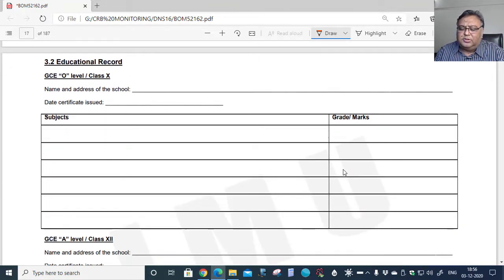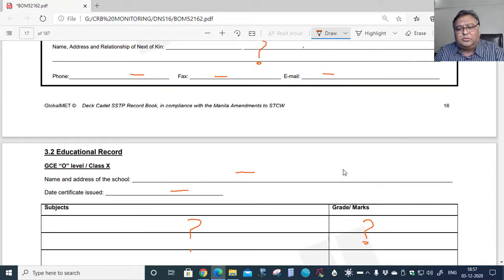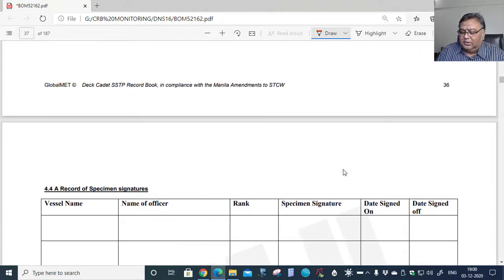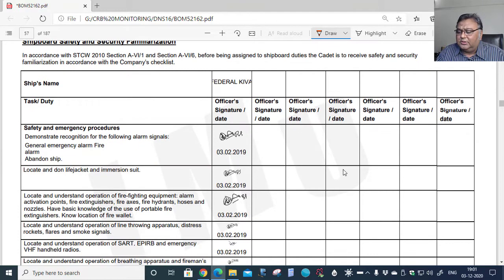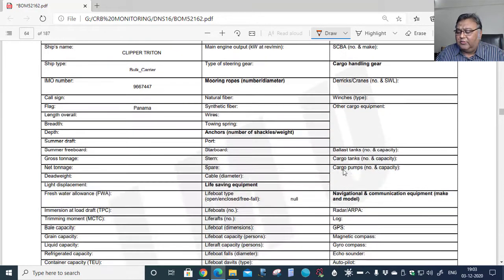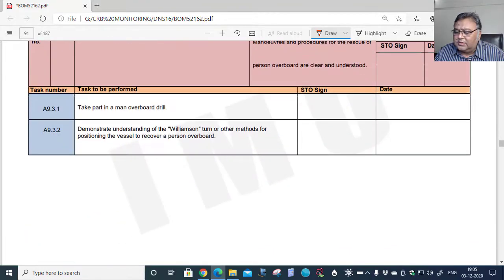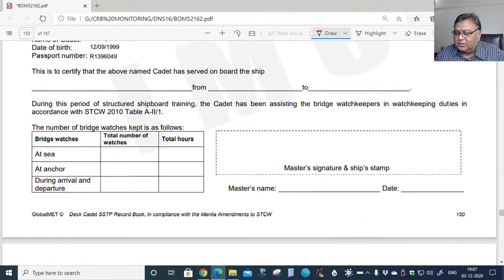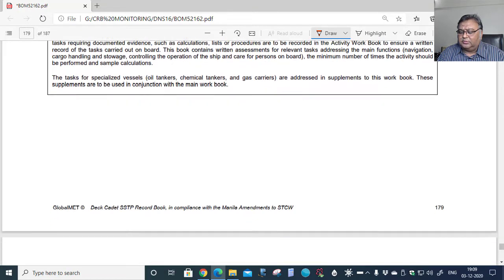CRB ENTRIES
Entries required by DNS Cadets for SSTP and Ship Clearance